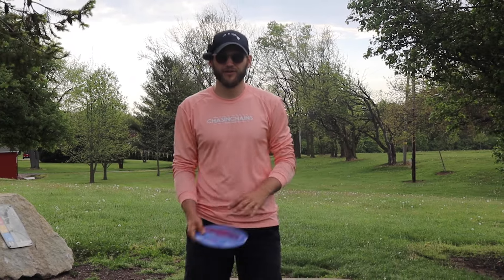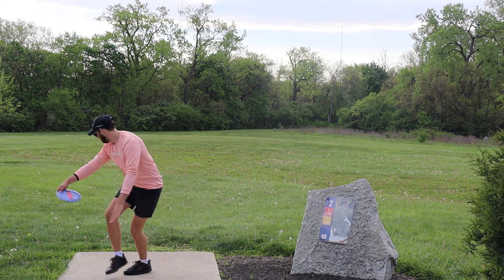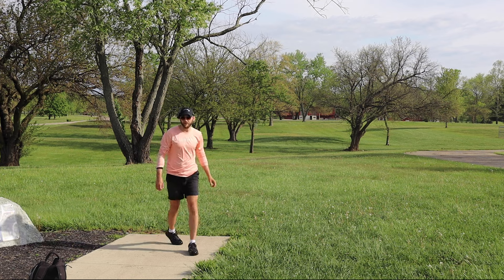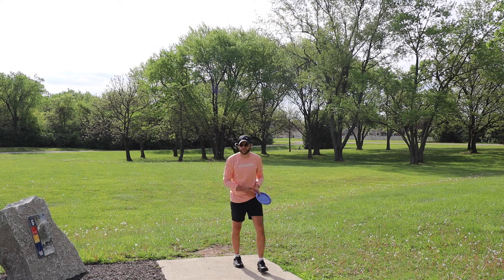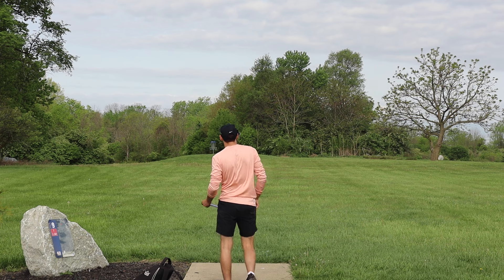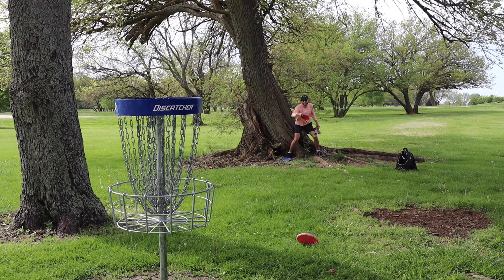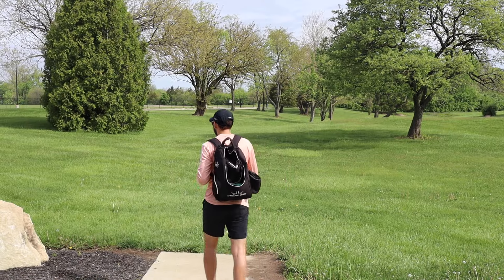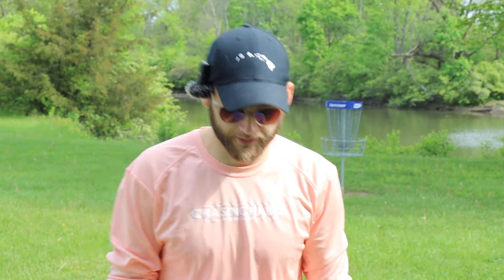The DRIVE From Discraft [Control Driver] !? // Disc Golf